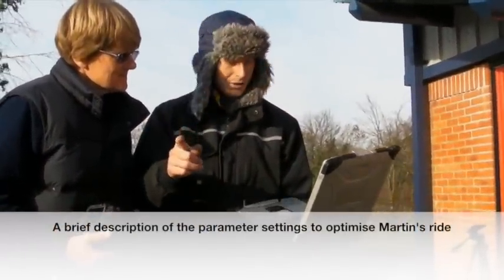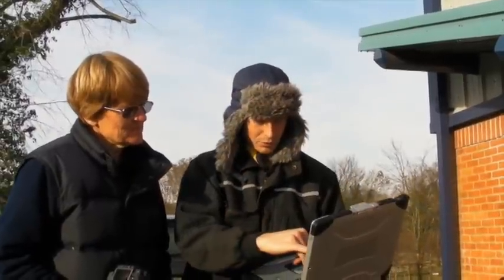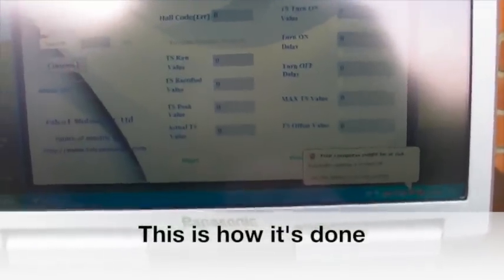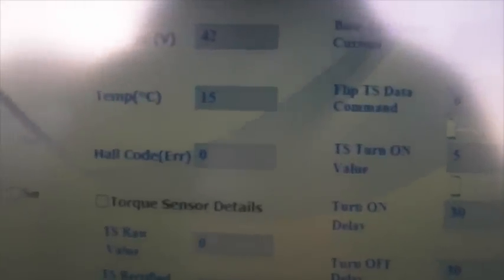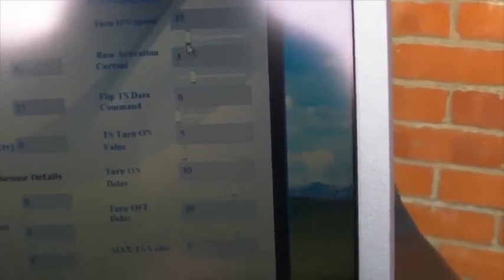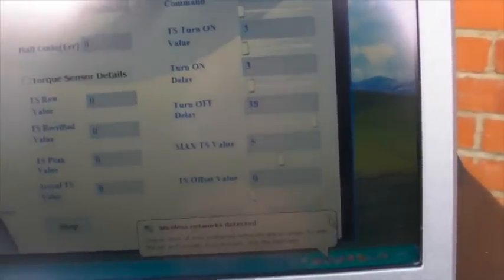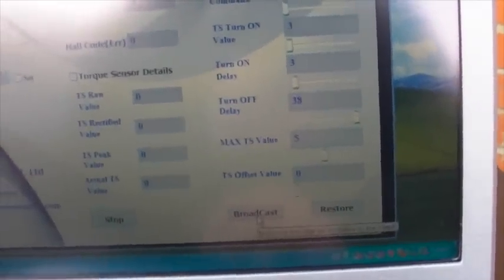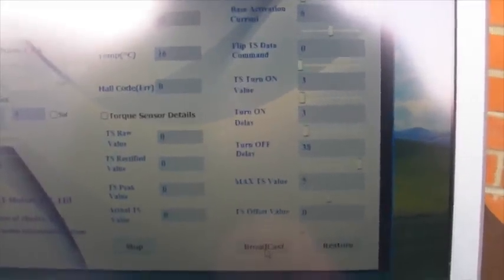Falco Interface 1.0 - Amazing Fusion and Balance of Human Power and Electric Assist Technology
This is Falco Interface 1.0. It allows to connect to the motor wirelessly through the ANT+ USB stick.

Hx Falco motor transmits the following data to the PC: Speed, Voltage Temperature, Hall Code Error, Torque Sensor raw, rectified, peak value and actual values.

Following are the parameters which can be programmed using the Windows based Falco Interface:

Accessible Parameters:

1. Turn ON Speed;
2. Base Activation Current;
3. Flip Command;
4. TS Turn ON Value;
5. Turn ON Delay;
6. Turn OFF Delay;
7. MAX TS Value;
8. TS Offset Value;

 Turn ON Speed(rpm) : This is the speed at which HxM is activated / turned ON (if rider is pedaling and generating torque equal to or greater than the value set to the parameter TS Turn ON Value). If the speed of the HxM is less than this speed, even if required amount of efforts being put by the rider, it will not give the rider any assistance.
 Base Activation Current: When torque sensor is activated, this is the minimum value of assistance provided by the motor.
 Flip Command: If the motor is not reacting properly to the torque sensor (not rotating with lot of efforts or going to full speed with minimum efforts). This is the command to the HxM controller due to which it will start looking at the Torque Sensor Data on the reverse direction. This has to be used if you are getting no count in the TS Rectified Value field with maximum pressure on the pedals.
 Turn ON Torque Sensor Value: The minimum value of the rider torque at which the HxM will turn ON / activated (if the speed is greater than or equal to value set to Turn ON Speed). TS Turn Off Value = TS Turn ON Value -- 2. Below this value, the motor is turned off / deactivated.
 Turn ON Delay: Time delay before motor can be activated or effect of rider torque on Pedals is seen in the motor speed.
 Turn OFF Delay: Time delay after removal of torque by the rider before motor will stop.
 Max TS Value: (Torque Sensor Step Delta) This is the delta of how much assistance will be provided by the HxM depending on the rider torque on the pedals. If this is more, assistance will be lesser. It is a reciprocal relationship. Less delta amplifies your effort more. Low Effort = Small Delta. Big Effort = Big Delta.
 Torque Sensor Reading Offset Value: When a dropout is not nearly vertical, the torque error can be corrected using an offset value. If the motor takes off as soon as you start pedaling, this value will need to be adjusted.